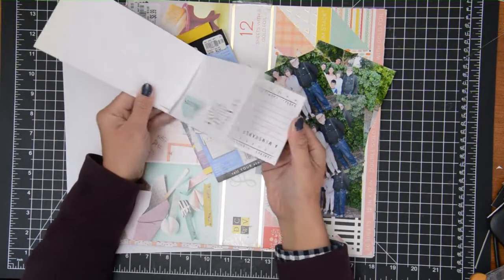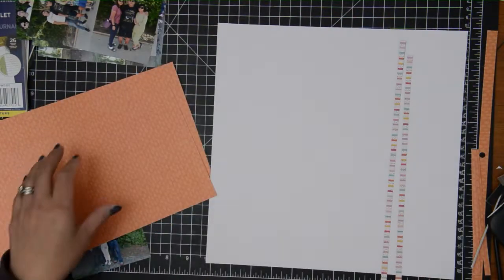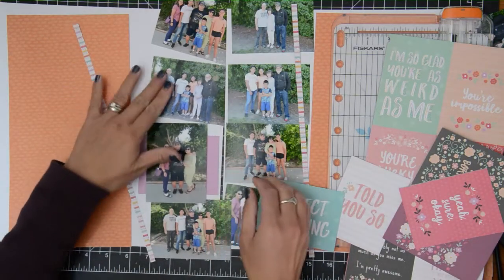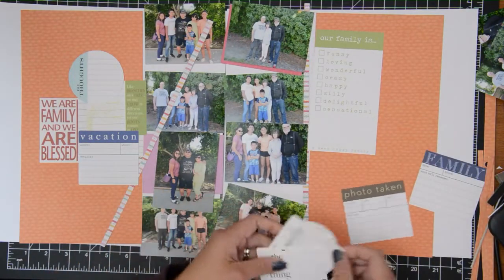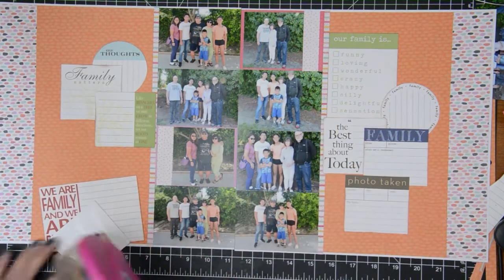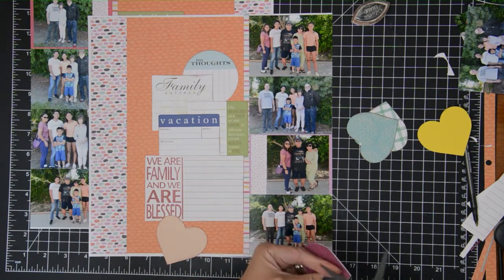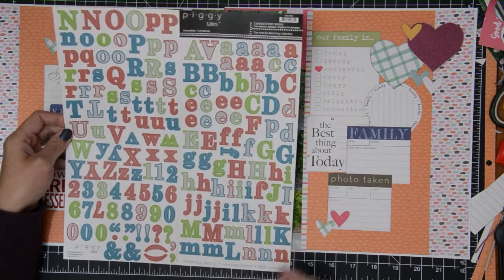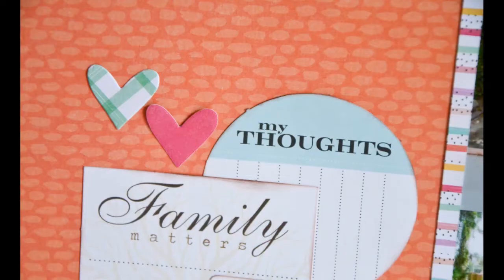Digging Through My Stash A-Z Series Video #10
Hello friends!
Today I’m sharing a new series that I’m hoping to do all year long. I have a lot of items in my scrapbook stash that I’ve neglected over the years and I want to either use them up or at least use them once again. They still bring me joy, but somehow I just don’t take the time to use them. So I’m hoping that this series will help me bring them back to life, or at least remind me of why I’m still holding onto them.

And as an added challenge, I’ll be tackling them, alphabet style, starting with an item that starts with the letter A, all the way through Z.

I invite you to play along with me to and use the hashtag diggingthroughmystash when you post your layouts in Instagram or make a video of it here on YouTube.